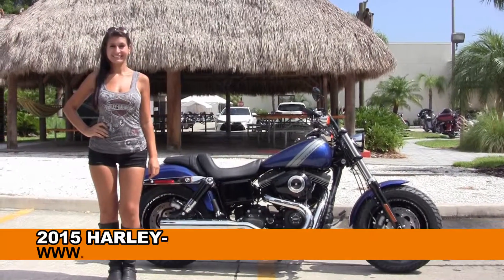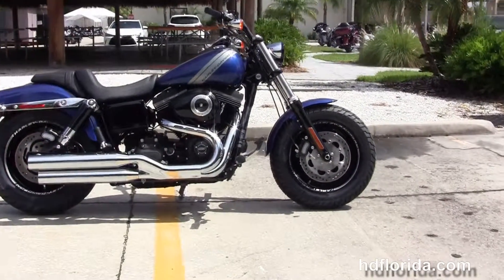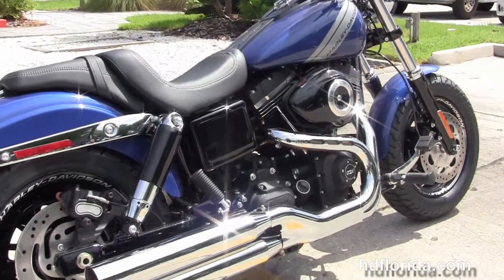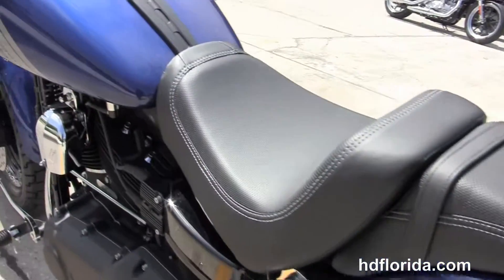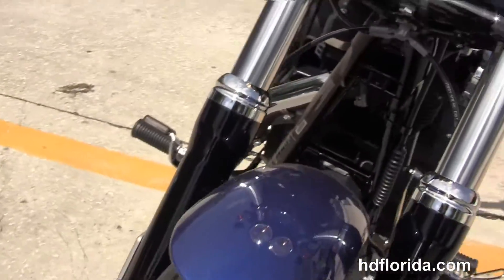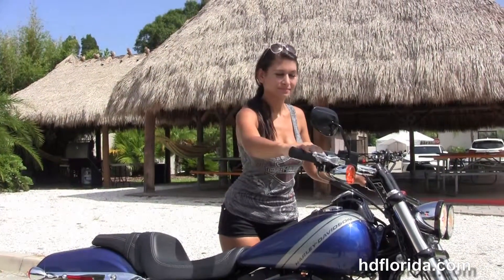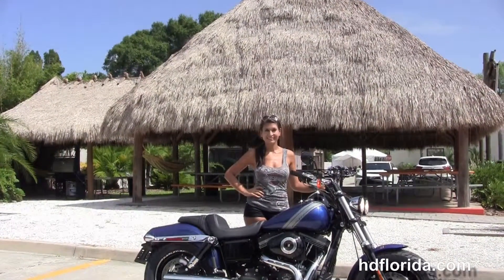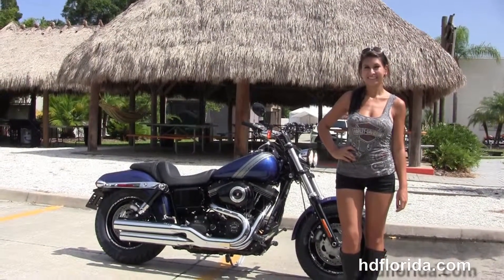New 2015 Harley Davidson Fat Bob Motorcycles for sale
For more information on Price, Colors, Specs and Reviews

Featuring: Superior Blue

Tampa
Stock#  T15458